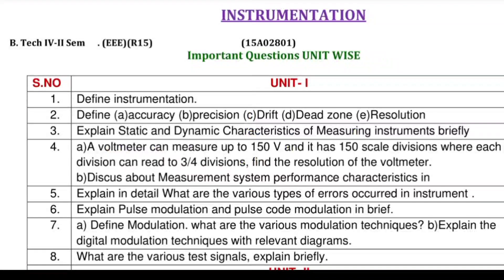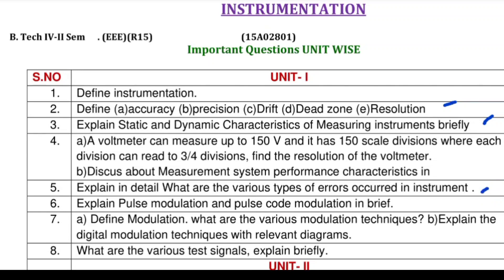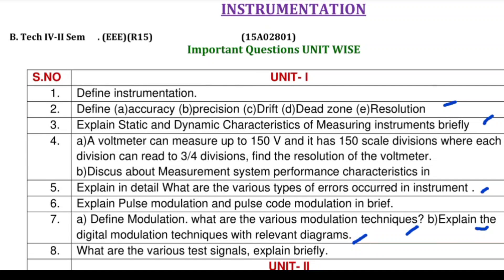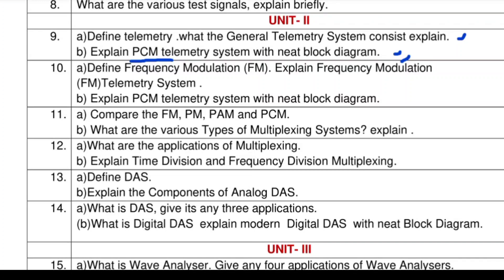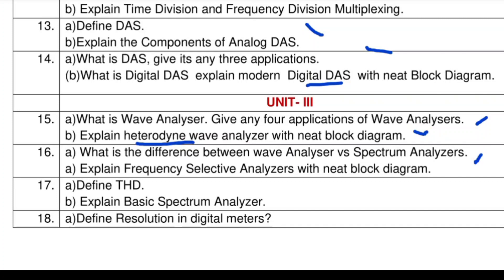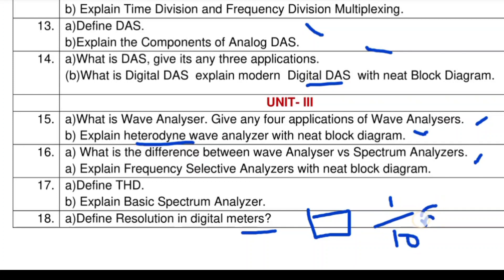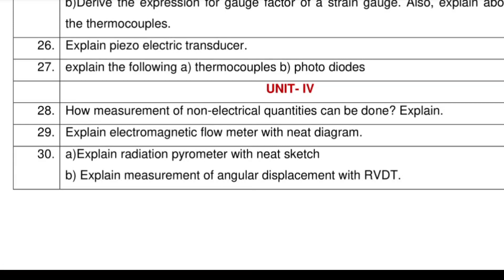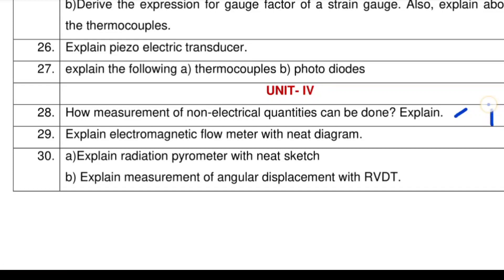Instrumentation | Know the Most important topics and questions | JNTU | IV BTech EEE | Reddaiah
Download PDF

Unit II